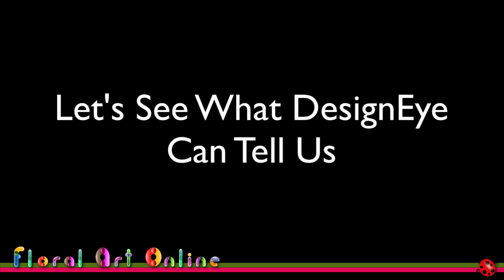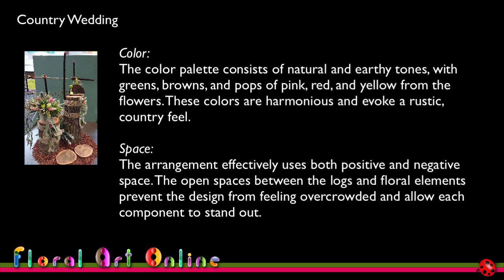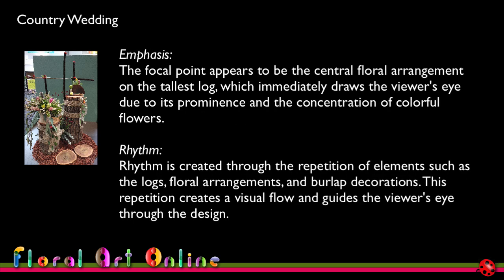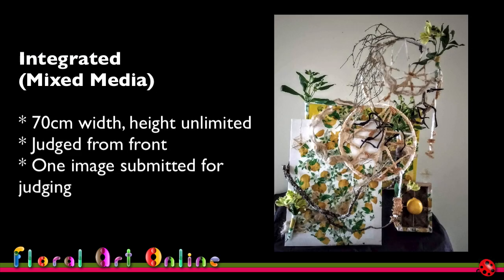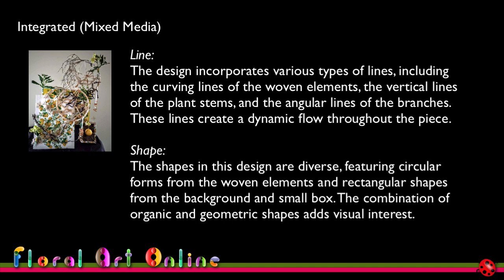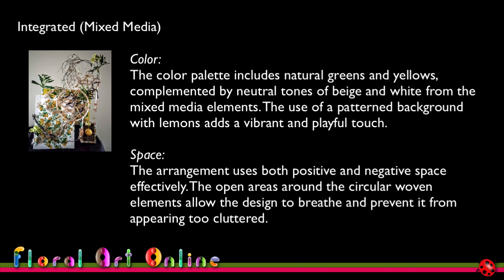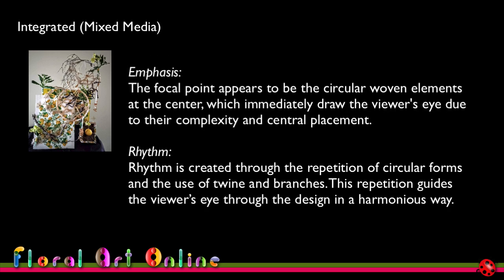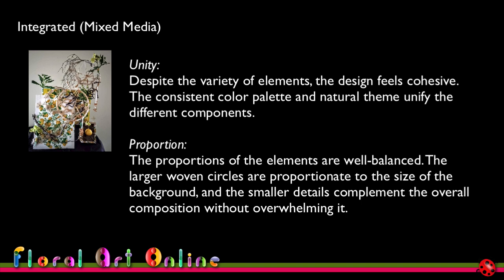Floral Art Design Review - Country Wedding and Integrated Mixed Media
From the original DesignEye series.

The designs this week for DesignEye analysis are a large imposed design from a competition a few years ago and a more recent design that allowed mixed media to be used for an online competition.